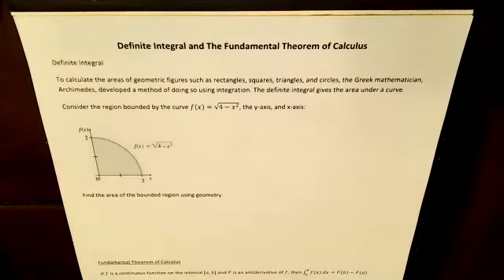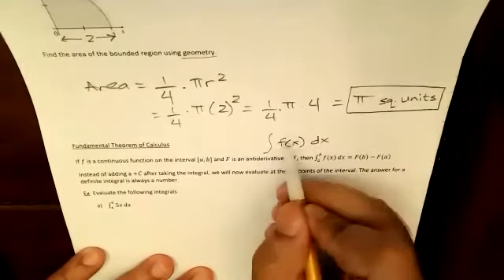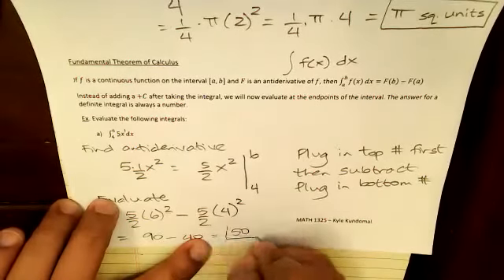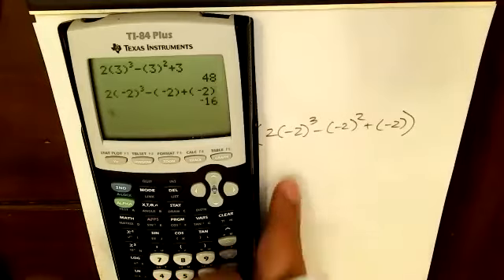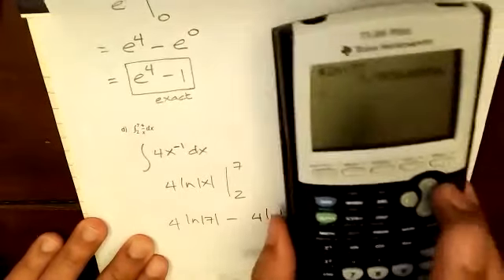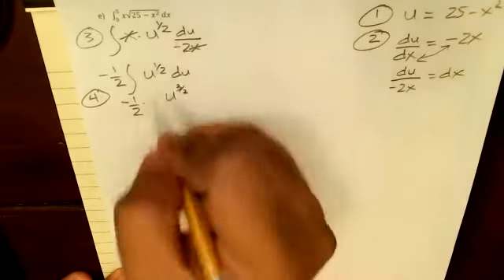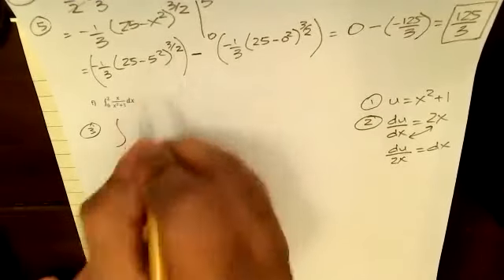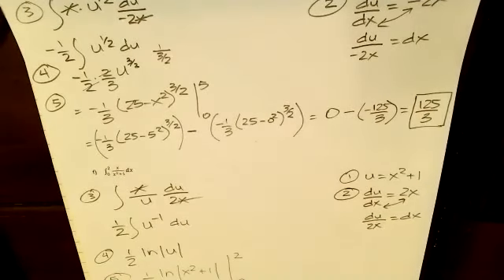MATH 1325 - Sec 7.3/7.4 - Definite Integral